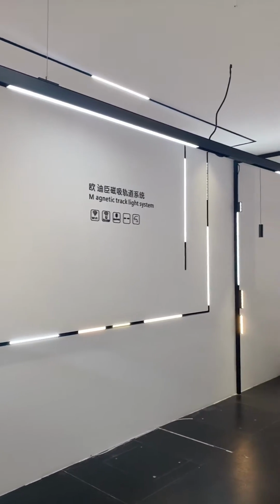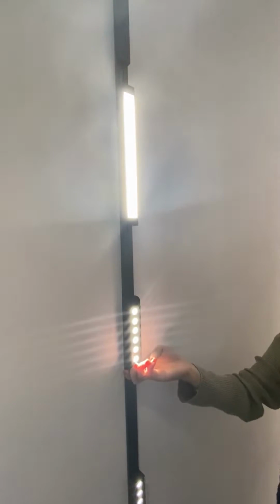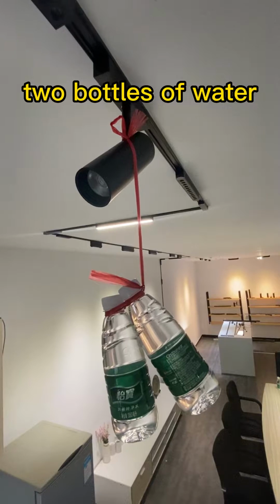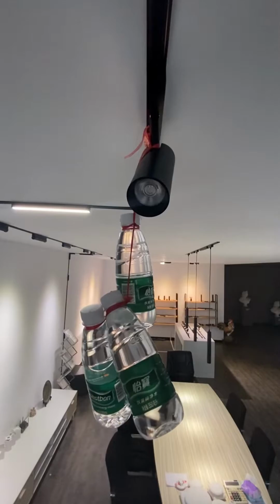Magnetic track light sharing, thank you for your support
Looking for a versatile and stylish lighting solution for your home or business? Check out Oteshen Lighting's magnetic track light system! Our innovative design allows for easy installation and customization, so you can create the perfect lighting scheme for any space. Watch this video to see how it works and get inspired for your next lighting project.

Our lighting products are trusted and supplied to over 600 well-known brands, such as V-TAC, HOROZ, EGLO, and more.

As a manufacturer with 38 years of experience, we have shipped over 11,000 containers globally, with a monthly production capacity of 3,000,000 pcs. Our strong R&D capability has enabled us to launch 800 models in the past 5 years, achieving over 120 patents so far.

Our products come with up to 5 years warranty and 100% quality assurance. We also offer free 3D design, free samples, and free casting moulds. All of our products have CE/COC/CB certificates to ensure the highest level of safety and quality. Choose Oteshen Lighting for premium lighting products and fixtures that meet your needs and exceed your expectations.